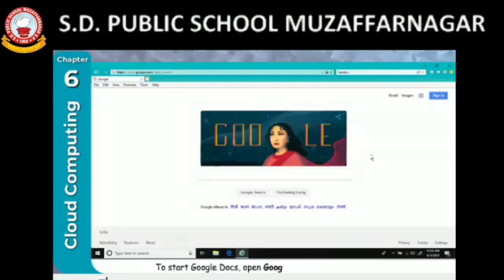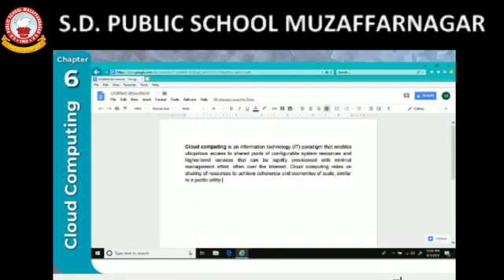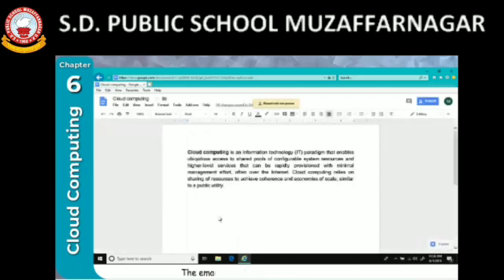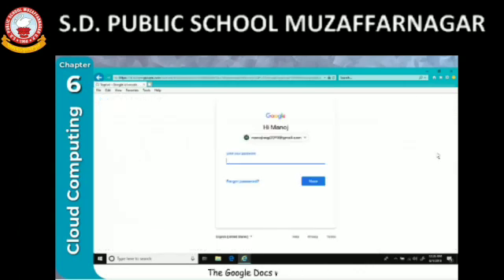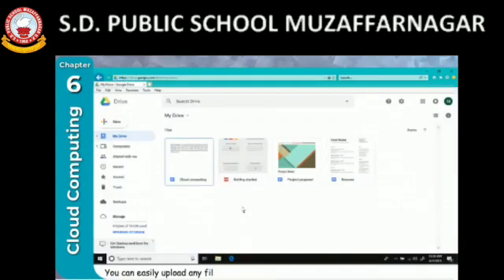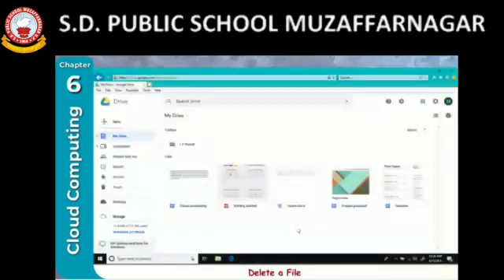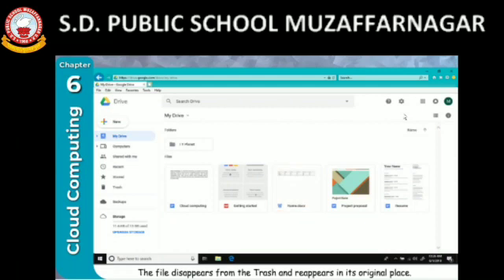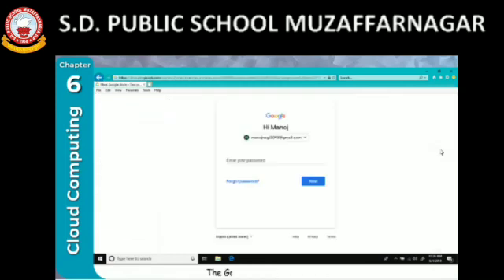Cloud computing part 2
Ch - 6 Grade 8